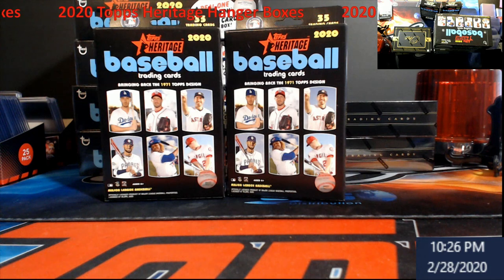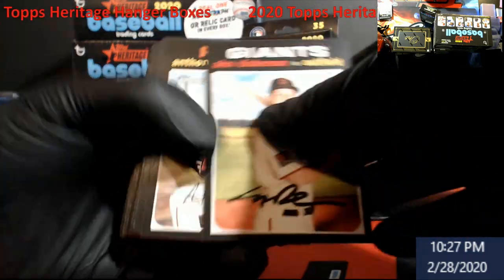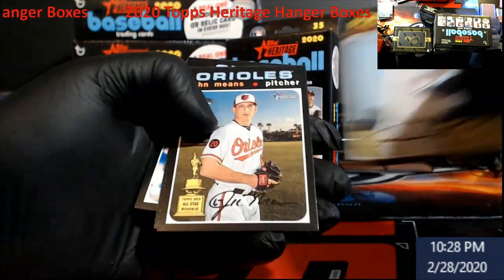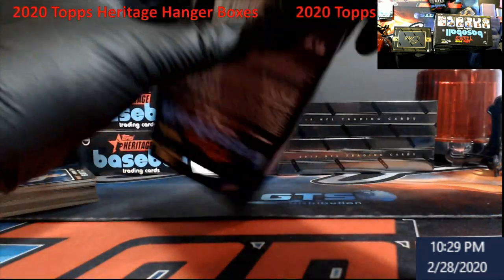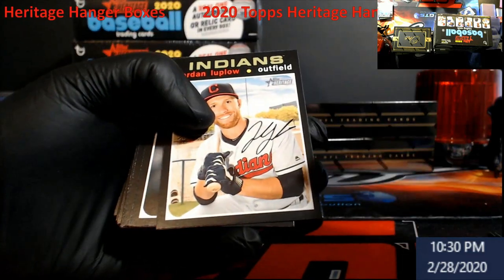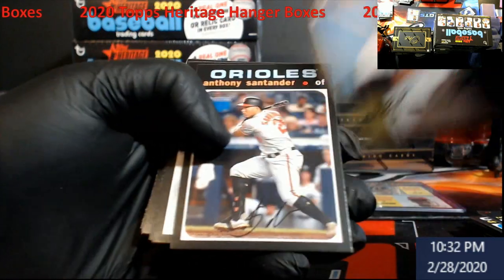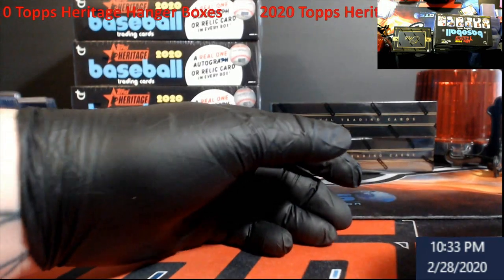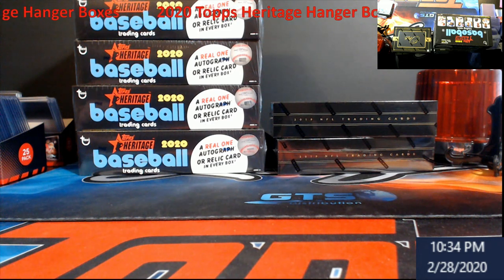2020 Topps Heritage Baseball Walmart Hanger Boxes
2020 Topps Heritage Baseball Walmart Hanger Boxes

1811 N Dixie Ave #104

Who do I collect:
Roberto Clemente
Michael Jordan
Nolan Ryan
Sidney Crosby
Vintage Cards